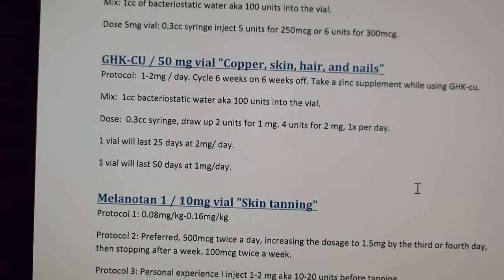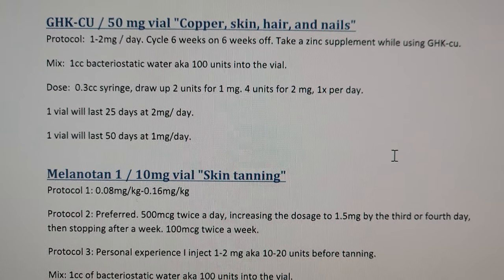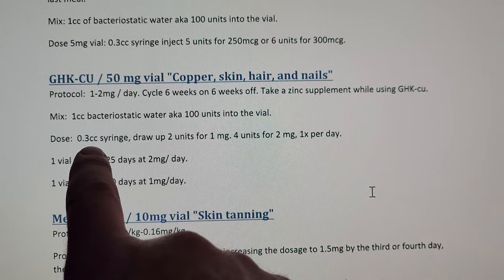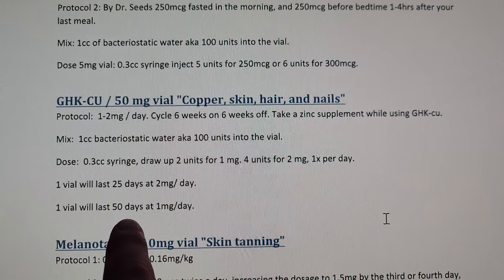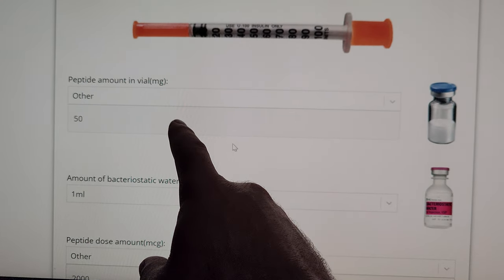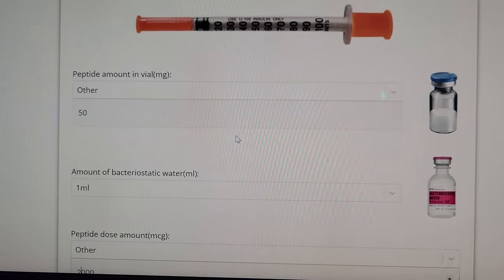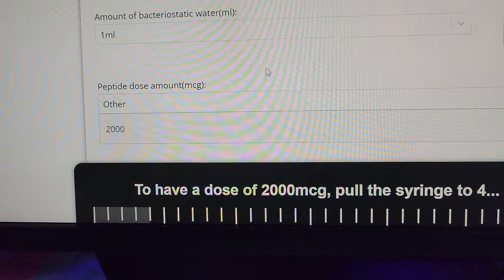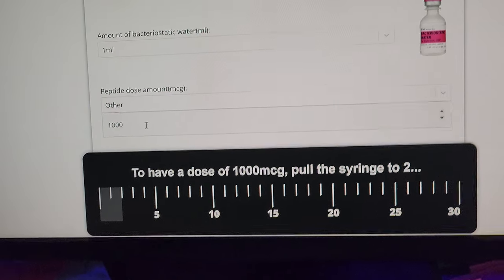GHK CU copper peptide. How to dose. How to mix. How to reconstitute for research.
GHK-CU / 50 mg vial "Copper, skin, hair, and nails"
Protocol:  1-2mg / day. Cycle 6 weeks on 6 weeks off.
Mix:  1cc bacteriostatic water aka 100 units into the vial.
Dose:  0.3cc syringe, draw up 2 for 1 mg and 4 for 2 mg 1 time per day.
1 vial will last 25 days at 2mg/ day.
1 vial will last 50 days at 1mg/day.
Cycle for 6 weeks on, 6 weeks off.

peptidenirvana@gmail